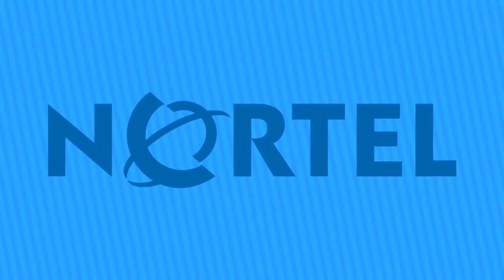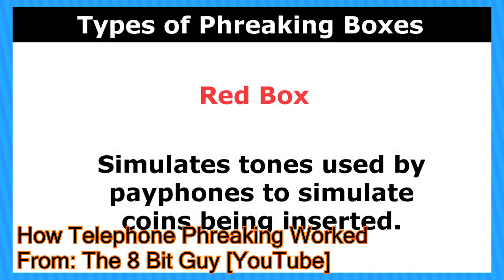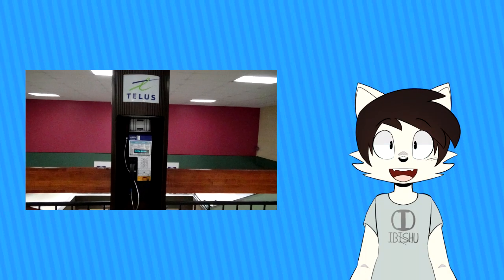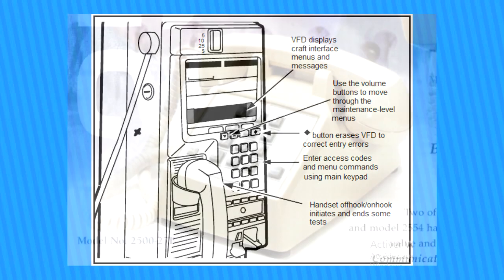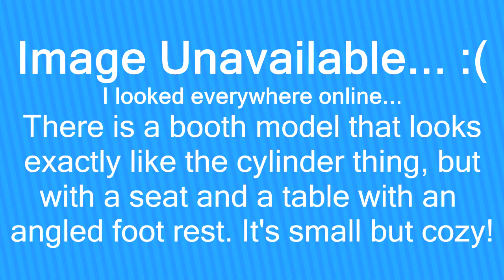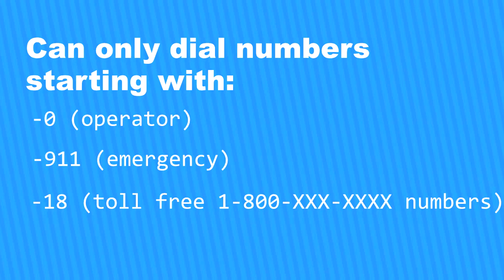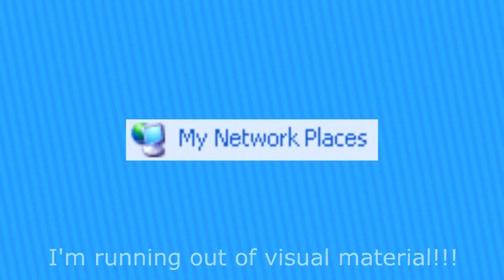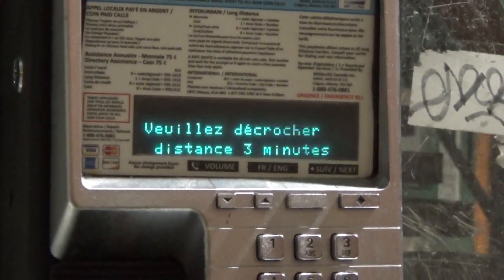Nortel Millennium: The Most Advanced Payphone Ever(*)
Take a look at the world's most advanced payphone, equipped with a full 8-bit computer!